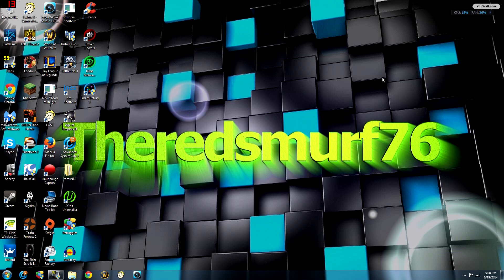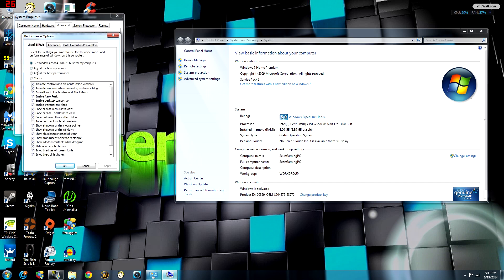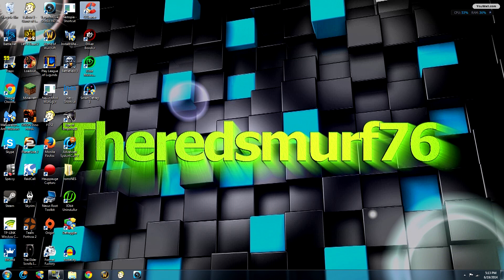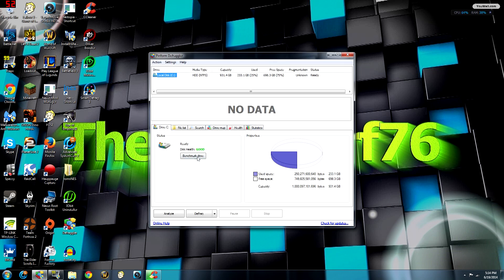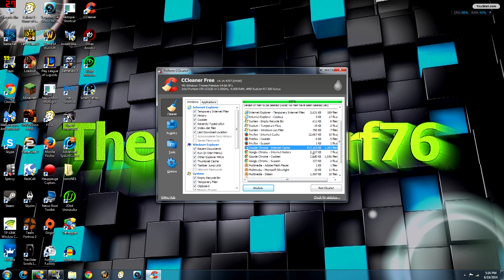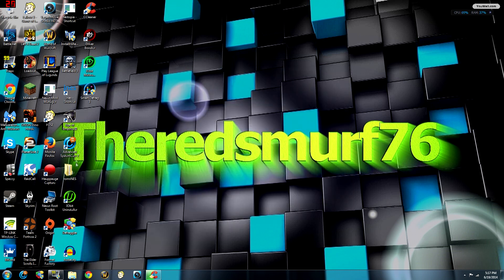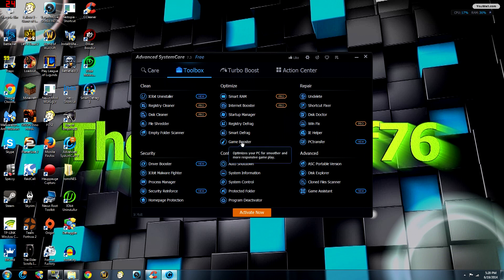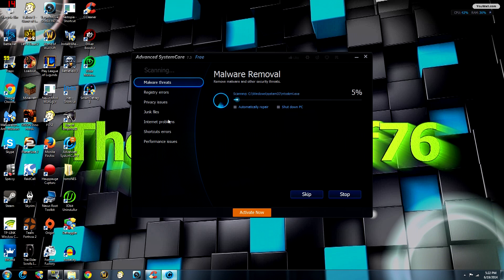How to Get Rid of ALL PC Gaming Lag- The Real Way! (2014)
Sorry I had to re-upload this video, it somehow got deleted after I uploaded it. Anyway, this video is for those of you who had trouble hearing me in my original video that I made back in 2012.